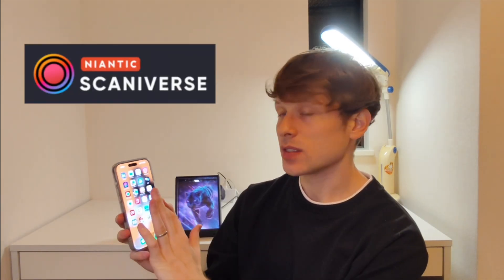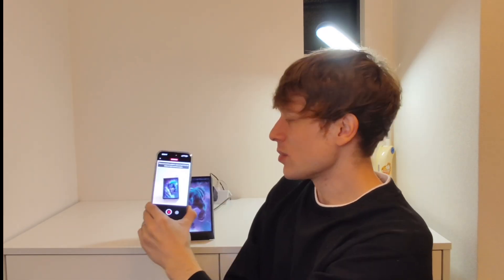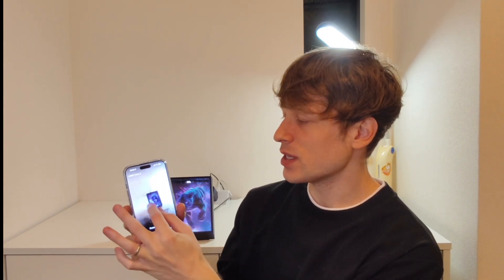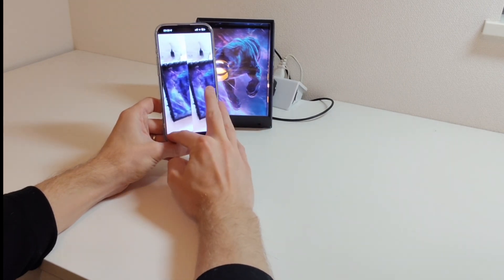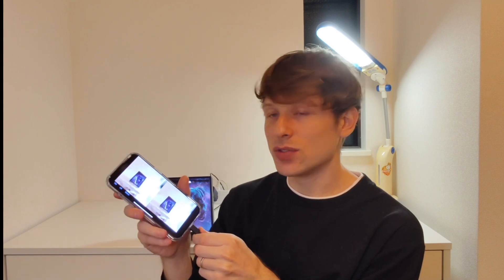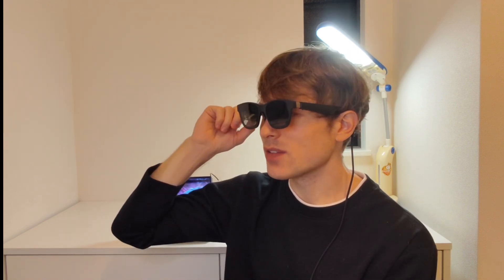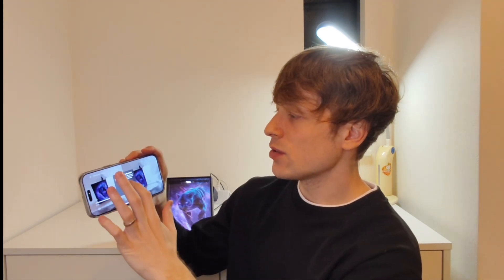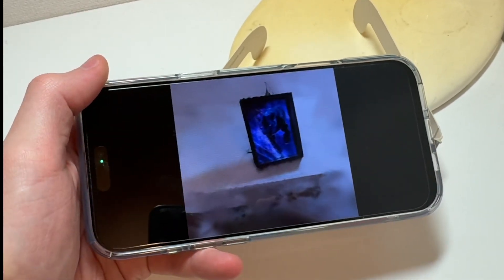XREAL glasses hack to view scans from Scaniverse in 3D (or ANY 3D device)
In this video we check out a one of a kind app that allows you view 3D scans (gaussian splats) in 3D with your XREAL glasses. The app is called i3DGS3D, available for iOS.

You can purchase a spatial screen protector for iPhone 15 Pro or Pro Max here: spatial-glass.com